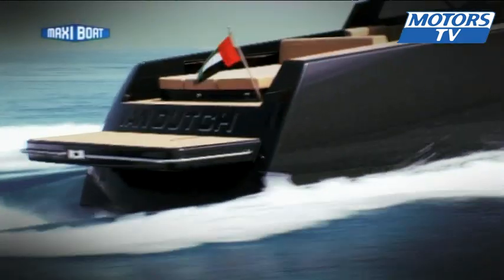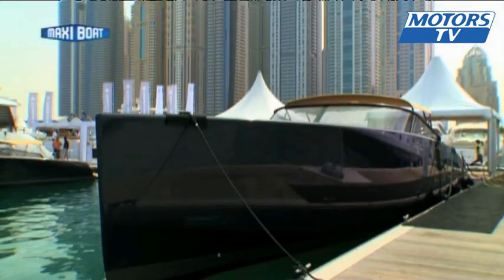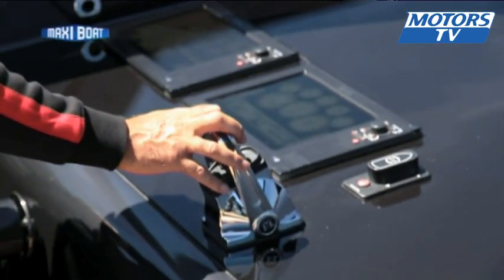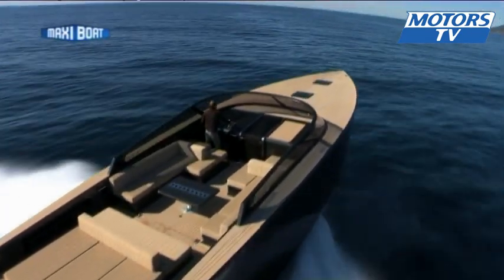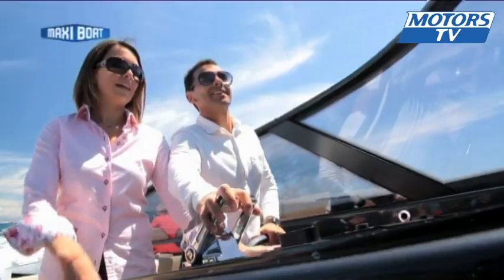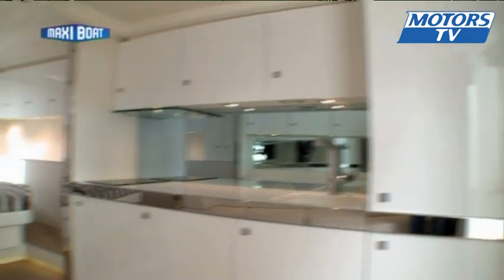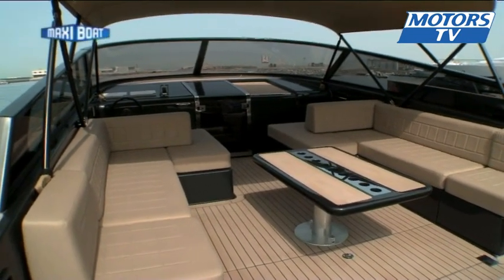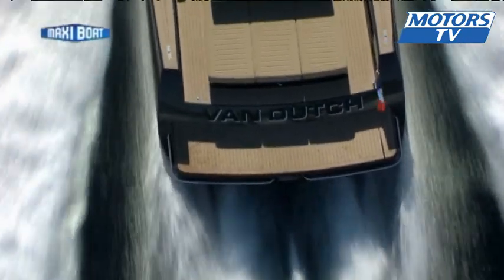Test boat Vandutch 55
Brand new Vandutch 55's test.